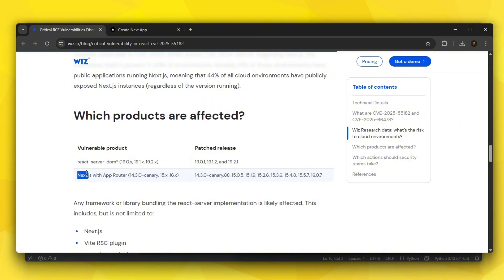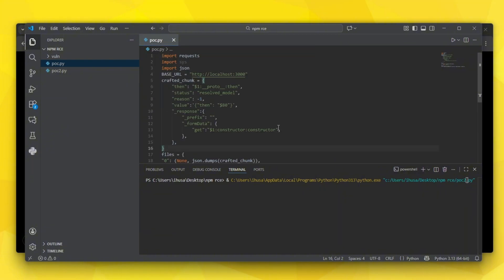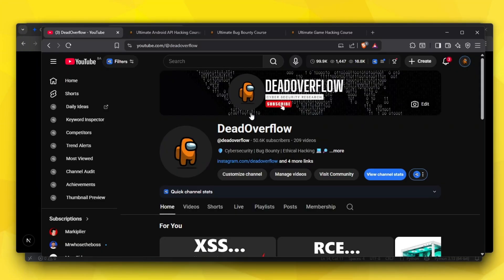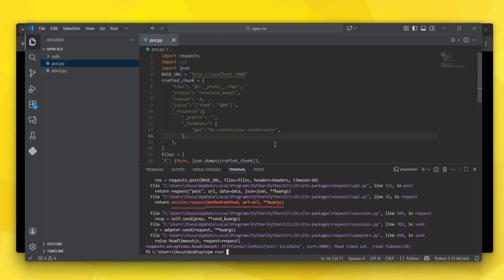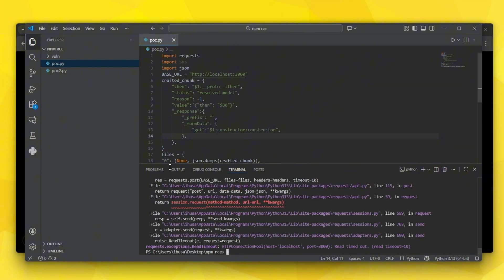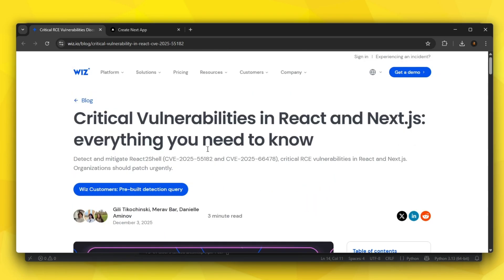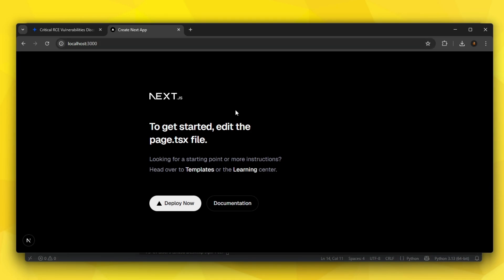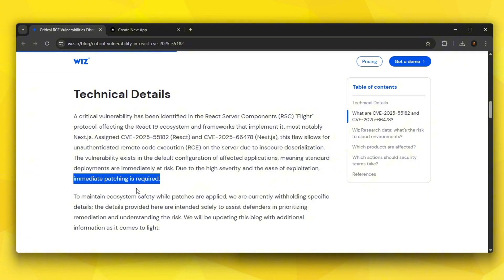This NEW RCE Will Break The Internet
All demonstrations are intended solely for lawful, ethical, and defensive use. This video discusses a critical "remote code execution" vulnerability affecting "nextjs", "react js", and ServerDom, highlighting the severe "security" implications for developers. We explore the technical details of this "cyber security" risk, providing crucial insights into protecting against such exploits.